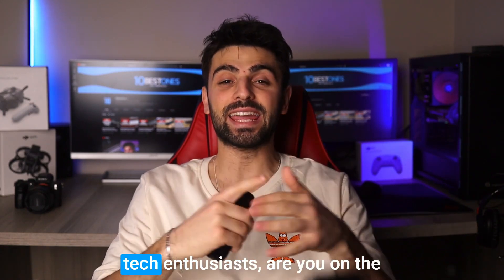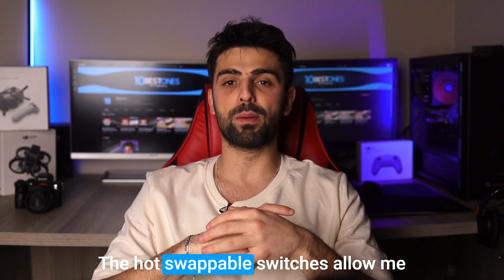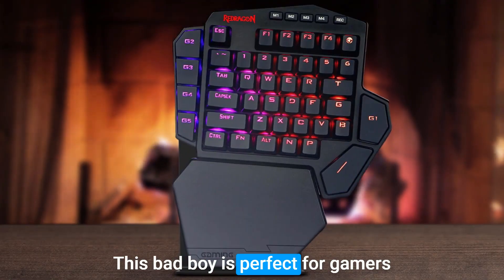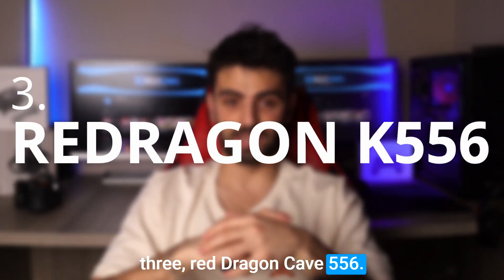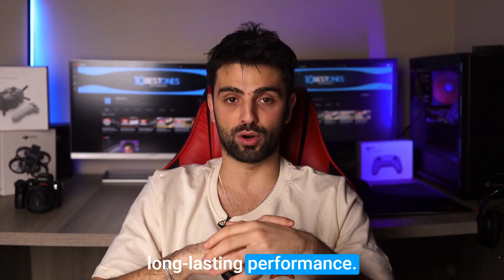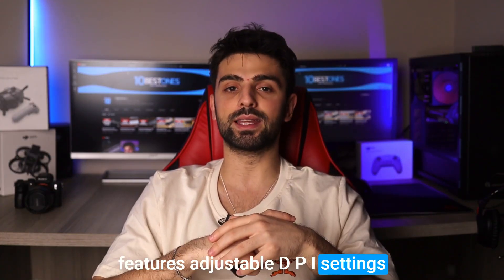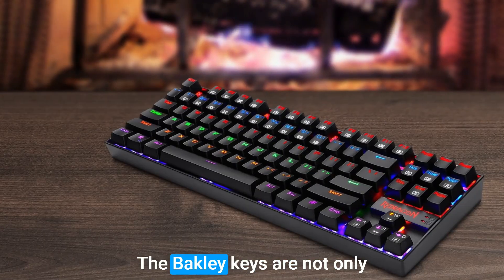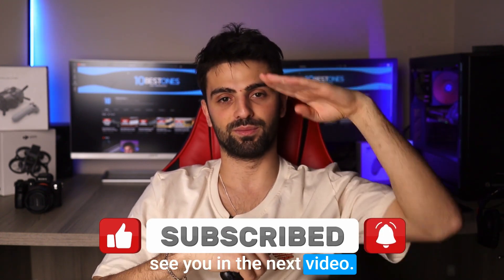Best Redragon Keyboard in 2023 (Top 5 Picks For Any Budget)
► Links to the best redragon keyboards we listed in this video:

► 5. Redragon K530 Pro Draconic 60%
► 4. Redragon K585 DITI
► 3. Redragon K556
► 2. Redragon S101
► 1. Redragon K552

10BestOnes is a participant in the Amazon Services LLC Associates Program, an affiliate advertising program designed to provide a means for sites to earn advertising fees by advertising and linking to Amazon.com. As an Amazon Associate I earn from qualifying purchases.